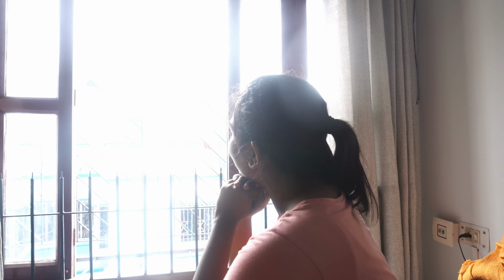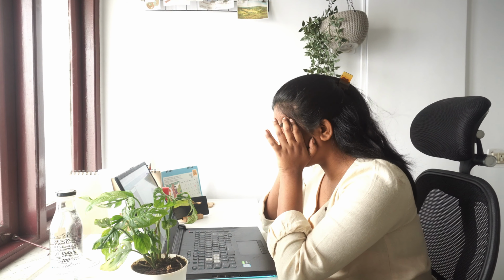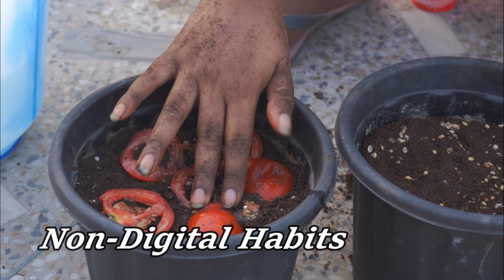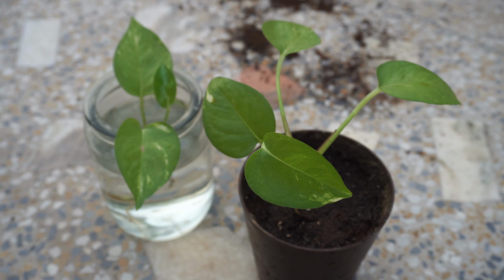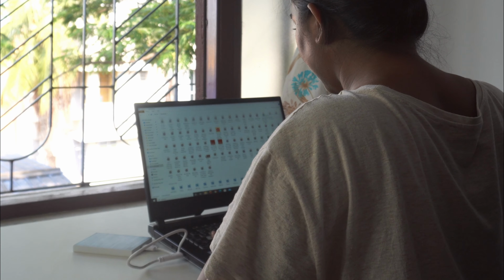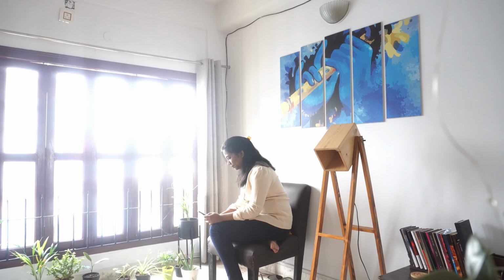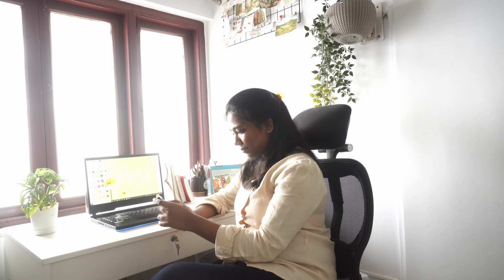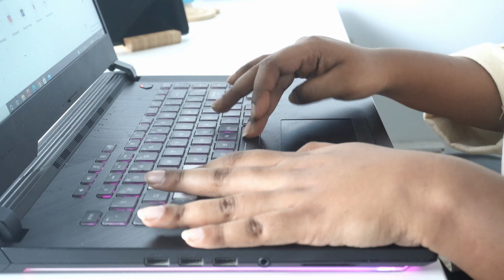My Digital Self Care Routine|5 Daily DIGITAL DETOX Habits| Digital Self-care 2021| Esha's Life Hacks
Hey all,
Here is my Digital Self Care Routine

Daily digital self-care routine is something that we all need to imbibe in our lives. We cannot live without our devices these days. Our digital lifestyle has made things easier for us. But at times it can get a little overwhelming.

So it is important to practice a daily digital detox routine. I am going to share 5 digital self-care habits that I follow daily to keep my mental and physical health OK.

If you LIKE the video give it A BIG THUMBS UP!
SHARE it with friends and family.

About me- Hi, I am Esha. I love sharing my experiences and learnings from my journey of self-development and productivity. I hope you will find it helpful.

**All content on this channel is copyrighted to Esha's Life Hacks**